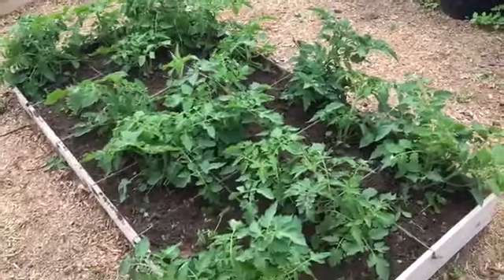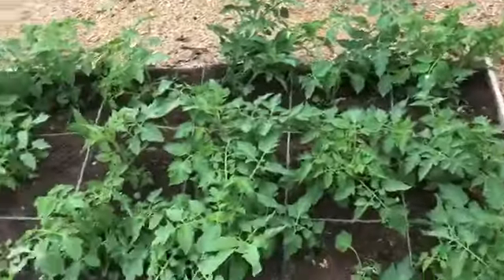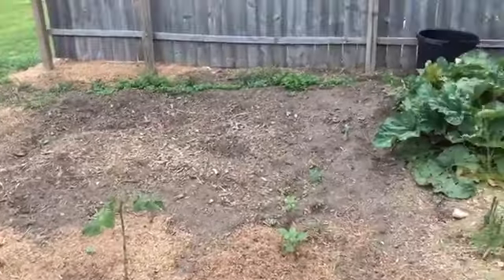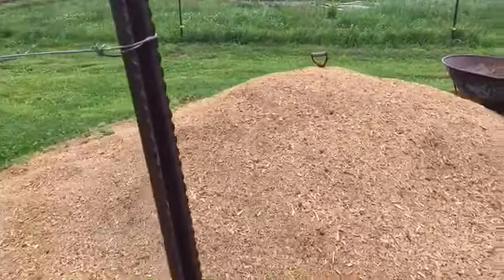LARGE FAMILY GARDEN UPDATE